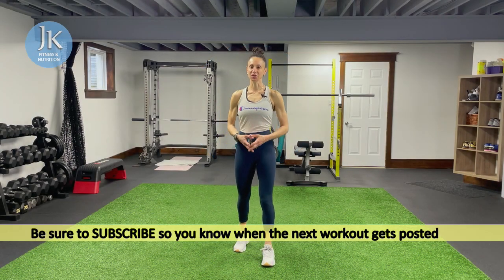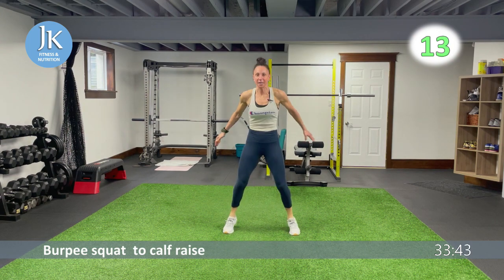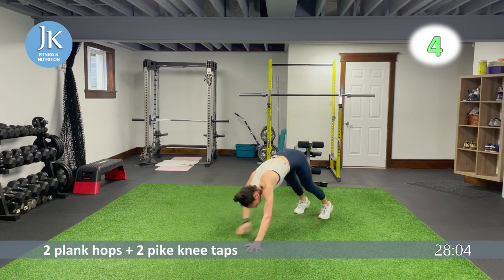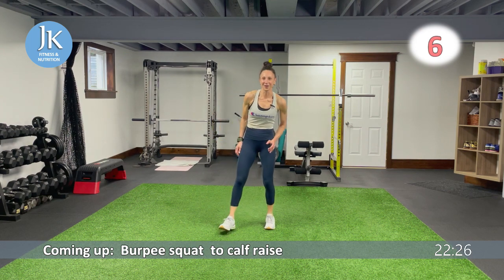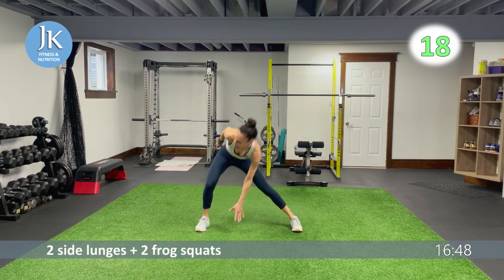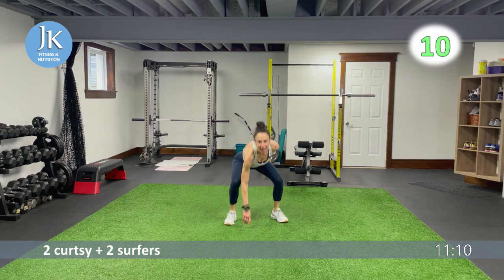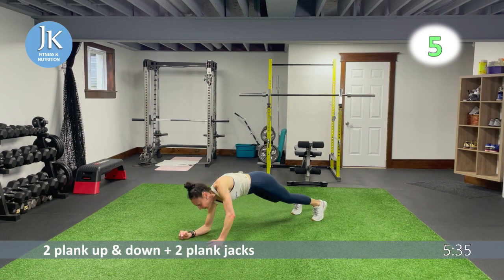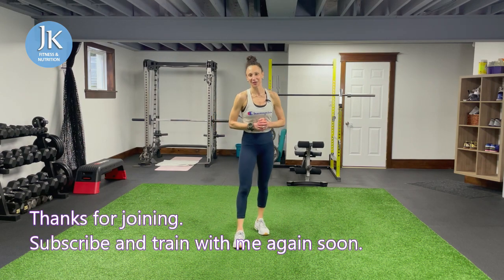Ultimate Burn: 40 Min Advanced Tabata HIIT: No-Equipment Full-Body Sculpt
40 Minute Full-Body HIIT Workout at Home |Advanced Tabata Bodyweight Routine

Unlock the power of high-intensity interval training with our 40 Minute Full-Body HIIT Workout! Perfect for those looking to sculpt their physique and ignite fat loss, this advanced Tabata routine requires no equipment and can be done in the comfort of your home.
Each exercise is designed to target multiple muscle groups, ensuring you get a comprehensive workout that maximizes calorie burn and boosts metabolism. Whether you’re short on time or looking to intensify your fitness journey, this bodyweight-only session is your ticket to a leaner, stronger you.
🔥 Key Highlights:
Full-body workout: Engage all major muscle groups with dynamic movements.
High Intensity: Push your limits with Tabata-style intervals for maximum efficiency.
Bodyweight Only: No equipment needed, just your determination and space to move.
Advanced Moves: Challenge yourself with advanced exercises for optimal results.
Fat Burning: Accelerate fat loss with high-energy routines that keep you burning calories long after you’ve finished.

Take aways
1. 2 side lunges + 2 frog squats
2. 2 plank up & down + 2 plank jacks
3. Burpee lateral jump squat
4. 2 curtsy + 2 surfers
5. 3 donkey kicks + 2 plank walks
6. Burpee forward/back jump squat
7. Step up to skater
8. 2 plank hops + 2 pike knee taps
9. Burpee wide squat calf raise
10. Bear to pop squat
11. 2 plank shoulder taps + 2 elbow plank foot taps

End of each round : single leg raises